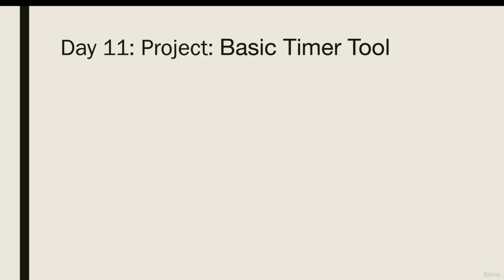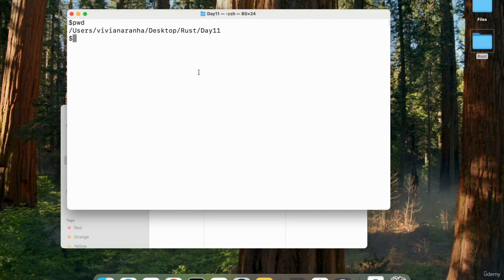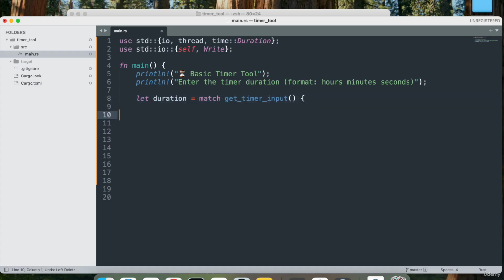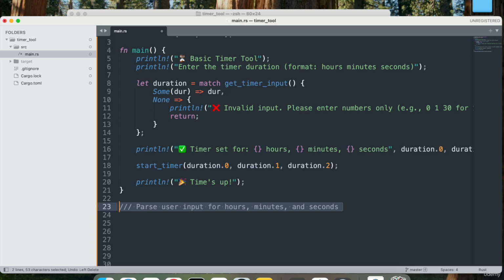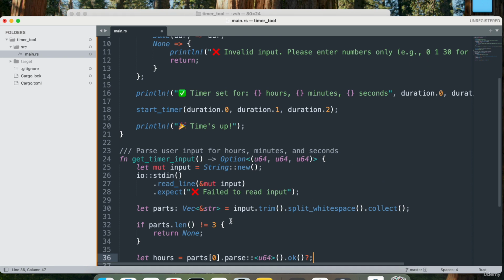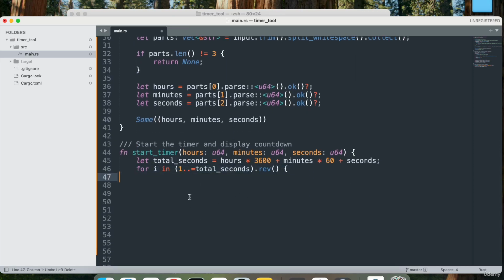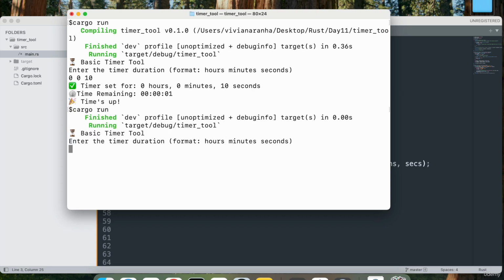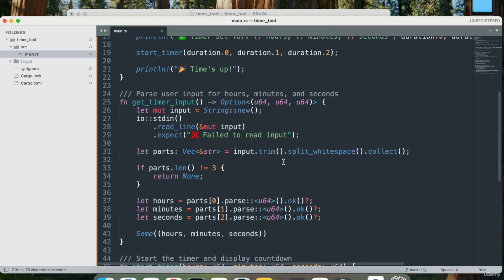Rust for TypeScript Devs - Day 11: Timer